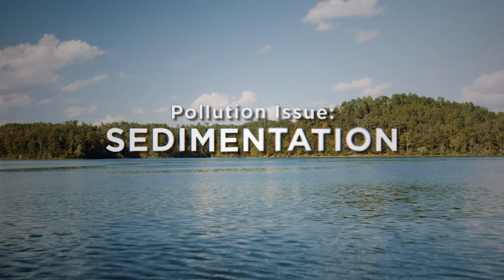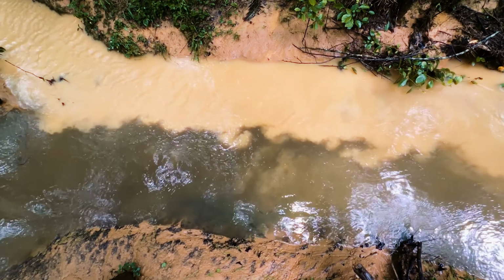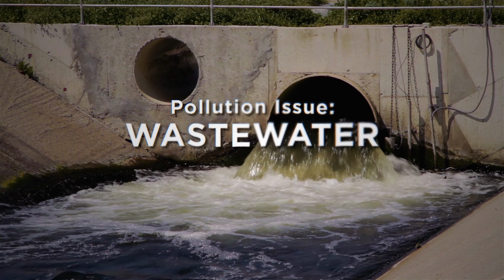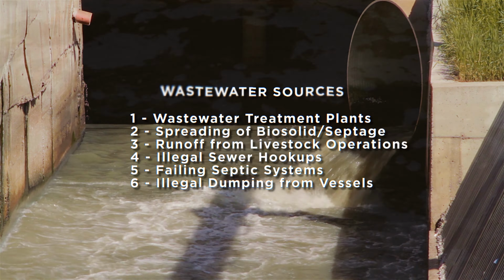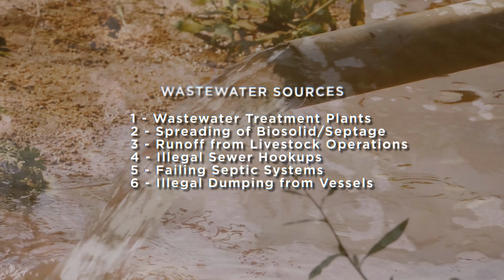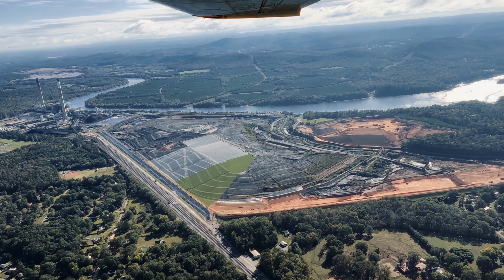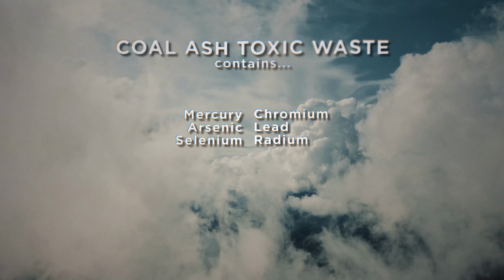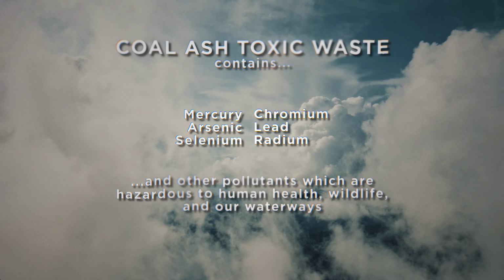River Rats Video 8: Pollution Threatening Our Waterways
Welcome to your River Rats Certification Course - Video 8 & Quiz 7!

Once you have finished this video, head over to "River Rats Quiz 7 - Pollution" by following this

Coosa Riverkeeper is excited to introduce River Rats, our new volunteer program to encourage community members to get involved, educate the public about pollution, participate in clean-ups and tabling events, and teach safe swimming & fish handling. Welcome to the Coosa family!

Video edited by Screen Door Pictures.

Thank you to the Robert R. Meyer Foundation for supporting this project.